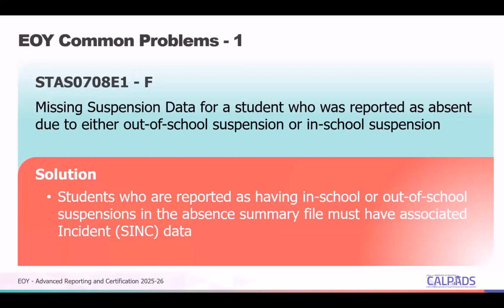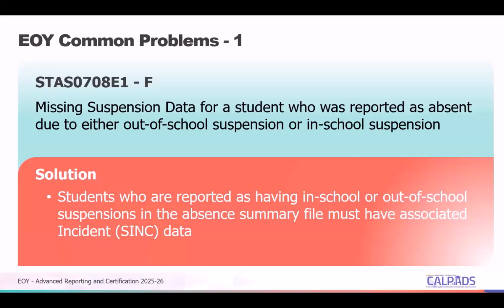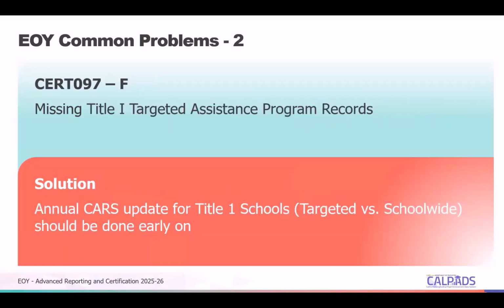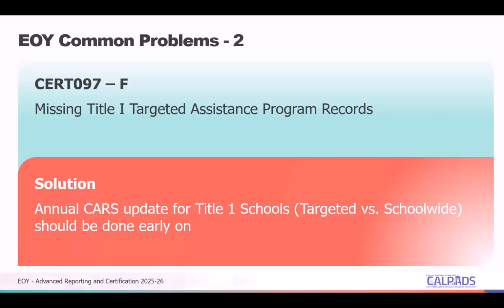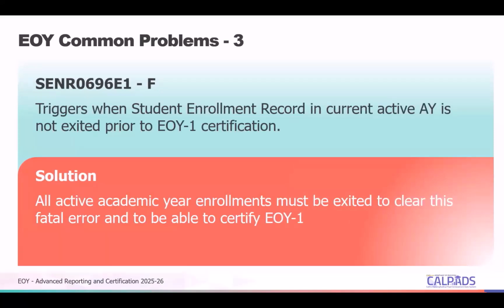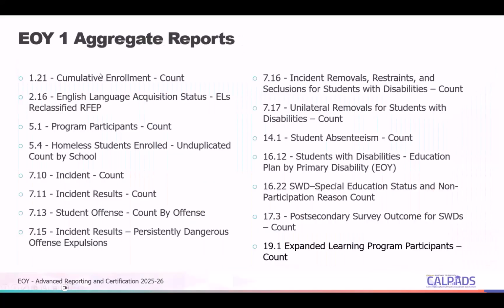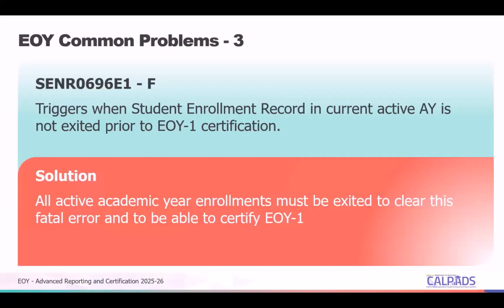CALPADS EOY 1-2 Advanced - Module - D - Common Problems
This module provides a detailed walkthrough of common fatal errors and data discrepancies encountered during the End of Year 1 (EOY 1) reporting and certification cycle. It is designed to help data coordinators identify, understand, and resolve validation issues to ensure accurate state reporting.

00:01 Introduction to Common End-of-Year Errors

00:07 SENR0649 E1: Missing ELAS/Sela Records

00:37 STAS0708 E1: Missing Suspension and Incident Data (STAS vs. SINC)

01:26 SNER0097: Title I Targeted Assistance and CARS Designations

02:27 SENR0696 E1: Unexited Student Enrollment Records

02:35 Best Practices for Student Exits and Academic Year Rollover